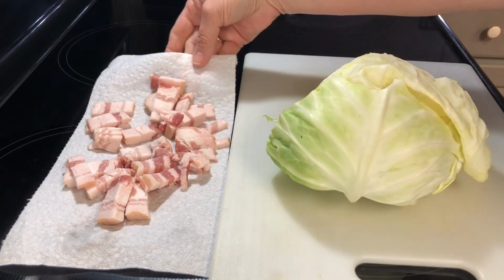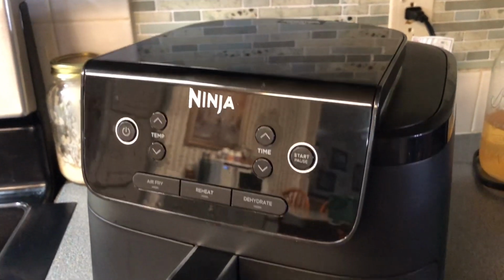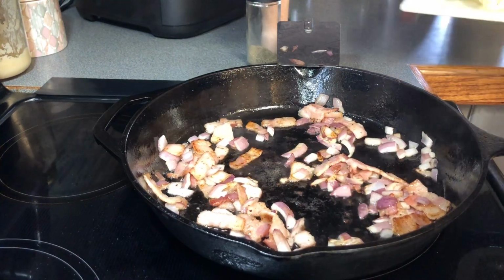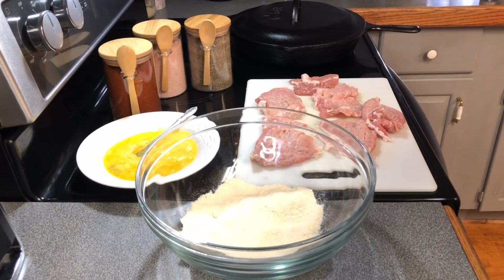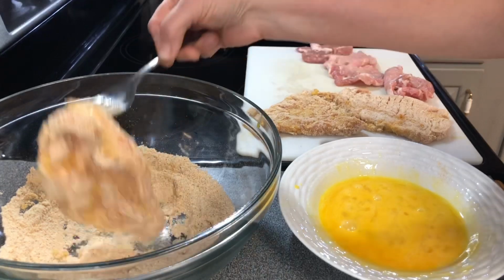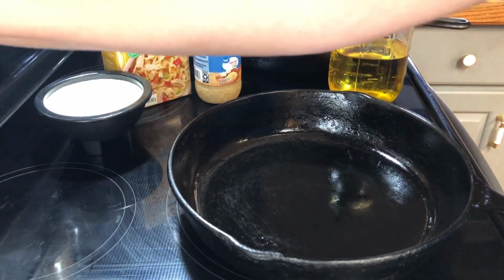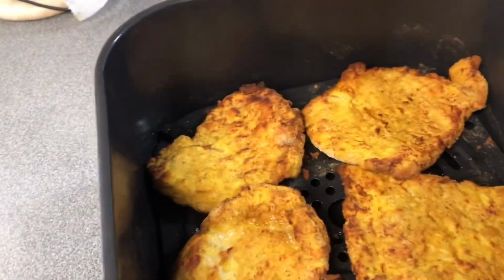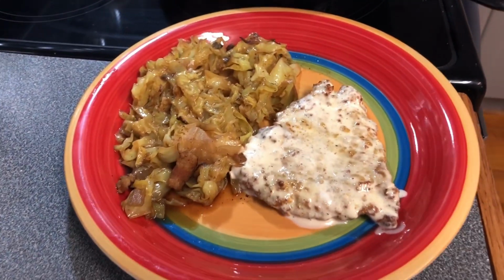What We Are COOKING Tonight Air Fryer Recipe You Are Going To Love Meals On A Budget |Frugal New ￼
Southern Comfort Meal
Fried Tenderloin and Fruit Cabbage